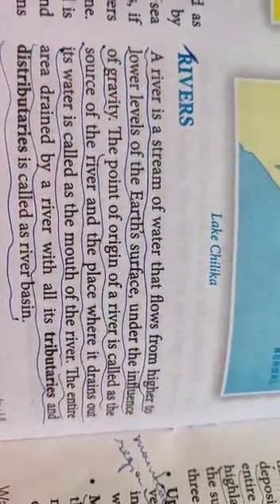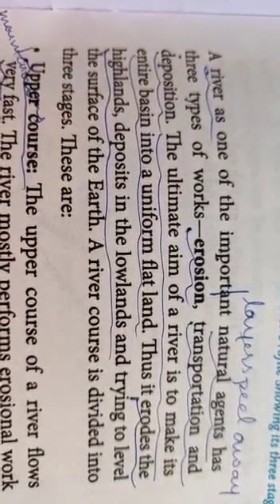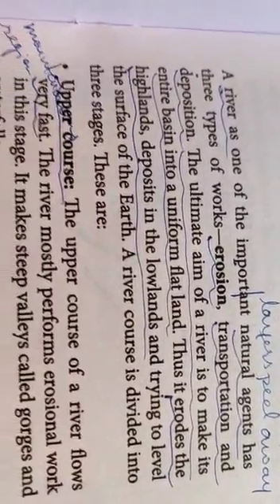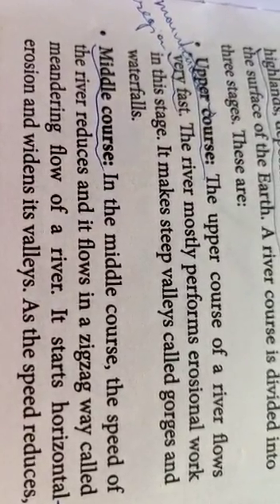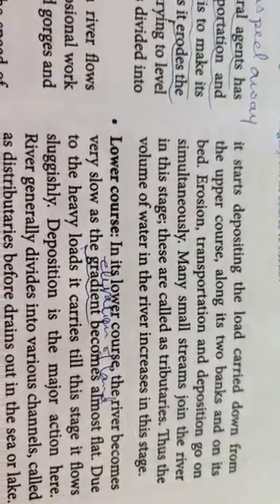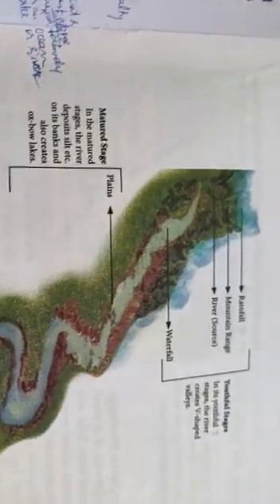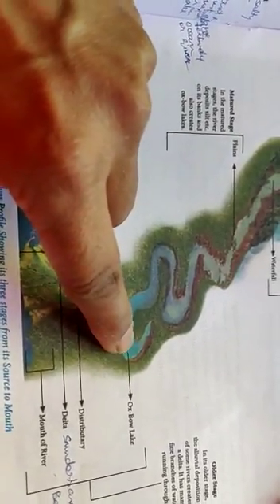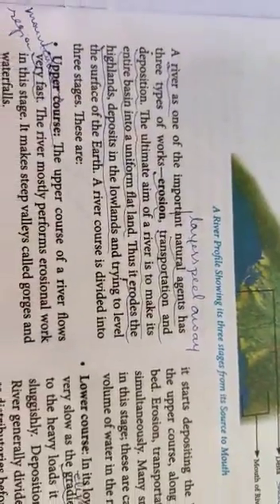Class 6th Geography